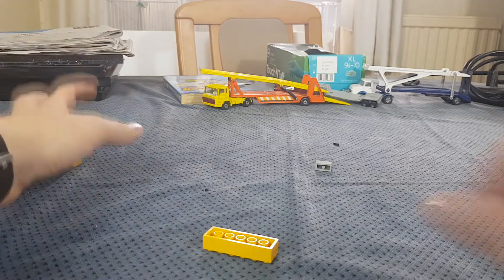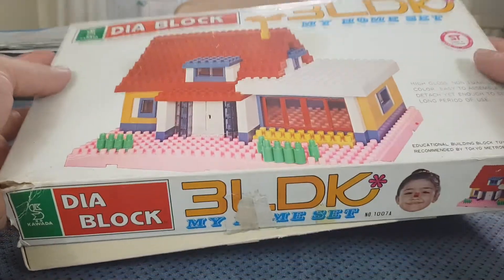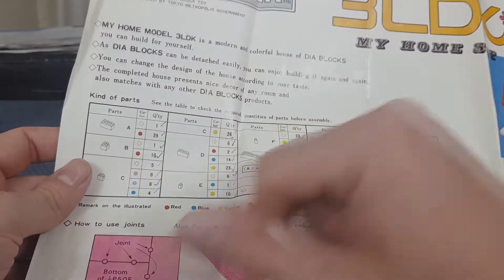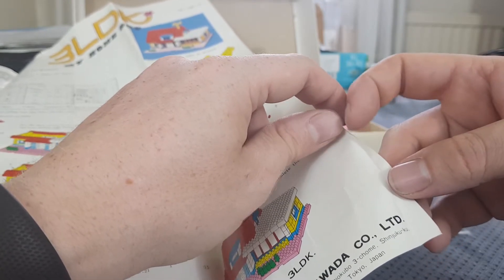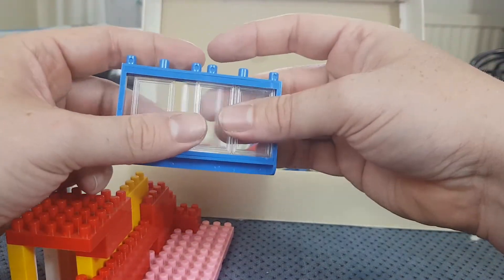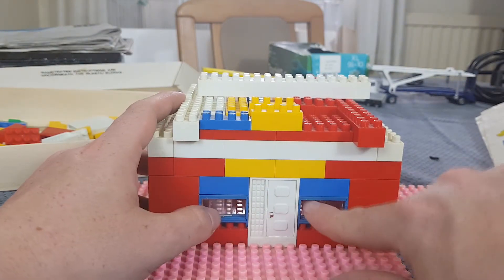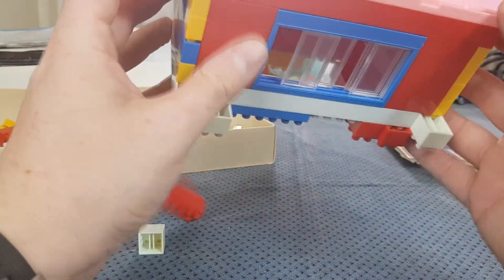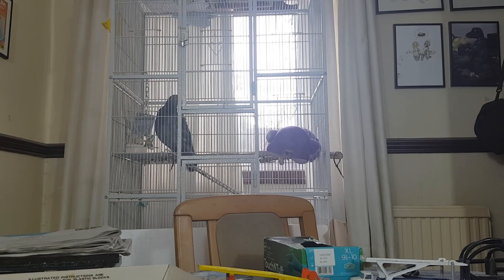Dia Block - 3LDK. My Home Set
Ever wondered what Japanise people had in the 70's insted of lego?

Wonder no more as we look at an old Toyko goverment approved toy set from the late 70's. Interesting for sure!